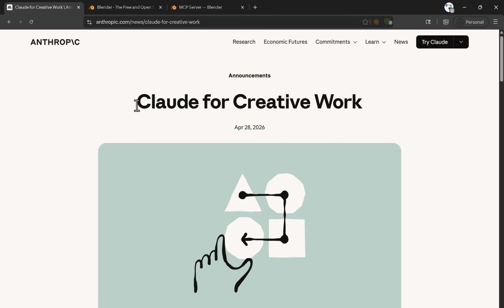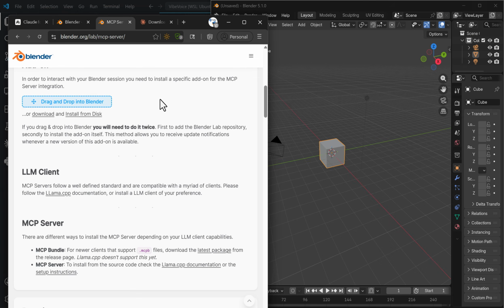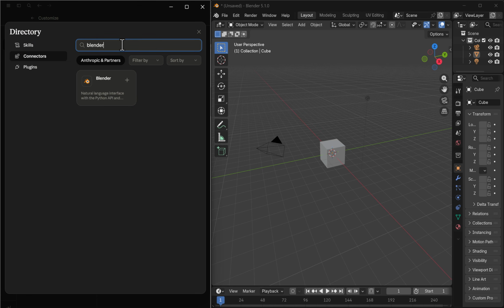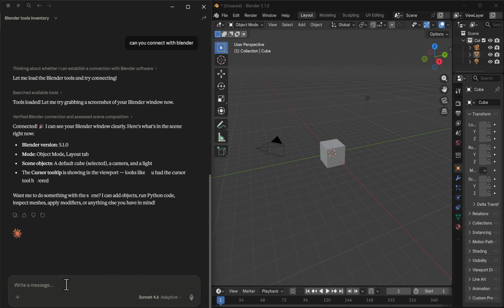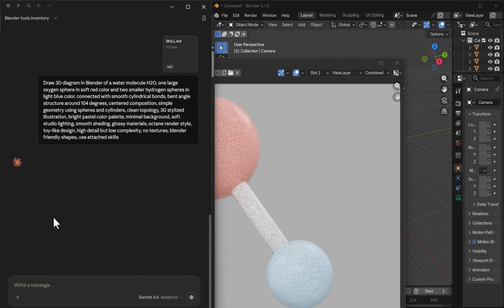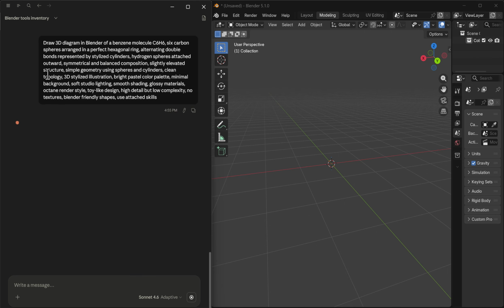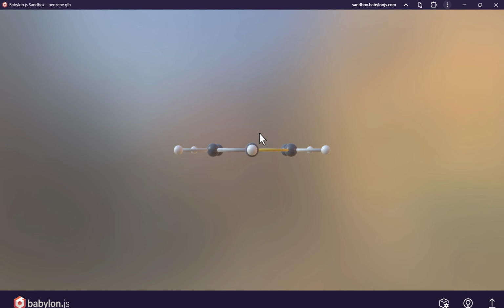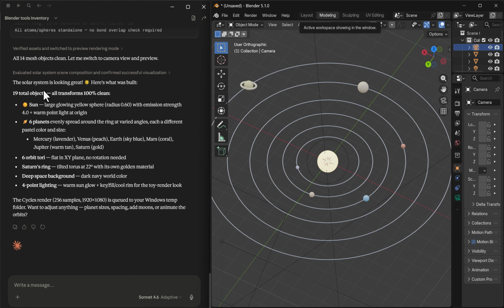How to Connect Claude AI with Blender (Blender MCP Setup + 3D Examples)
🎉Just Launched! My new Udemy course on Blender Automation!

Please enroll with the below link
Automate Blender with Claude AI & MCP: Build 3D Scenes Fast

In this video, you will learn how to connect Claude AI with Blender using MCP and create 3D models automatically.

We will set up Blender MCP server, connect Claude Desktop, and generate real 3D diagrams like:
• Water molecule (H2O)
• Benzene ring
• Solar system

This is perfect for developers, designers, and AI enthusiasts who want to use AI for 3D modeling.

🔥 What you’ll learn:

* Blender MCP setup step-by-step
* Connect Claude Desktop with Blender
* Generate 3D models using prompts
* Export models as GLB files
* Use skills for better rendering

This is one of the easiest ways to use AI with Blender for real-world 3D generation.

If you are searching for:
claude blender, blender mcp, claude blender mcp, blender ai 3d, blender tutorial, ai 3d modeling

👉 Try it yourself and start building AI-powered 3D models today.